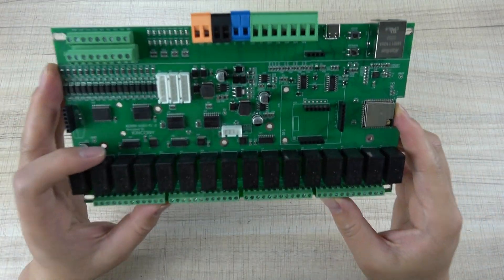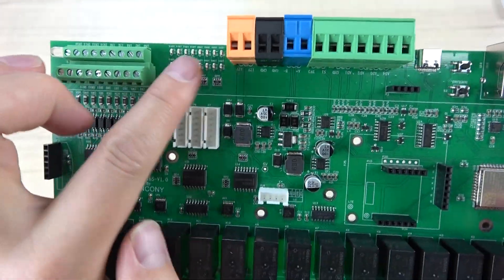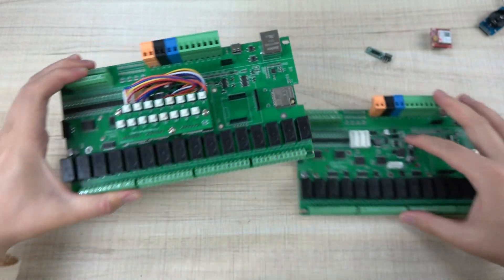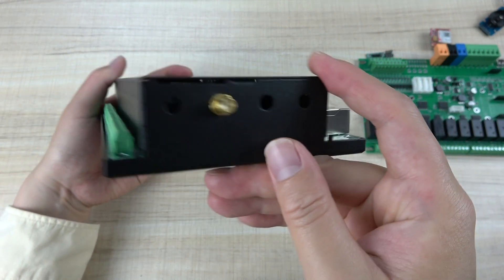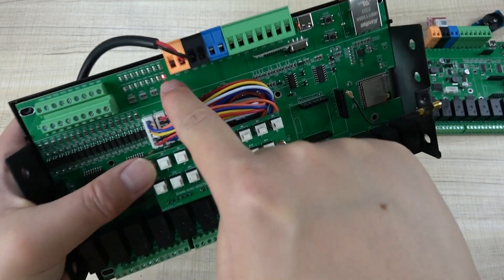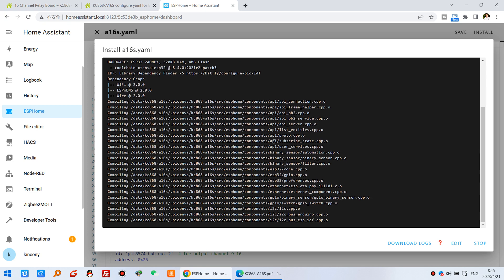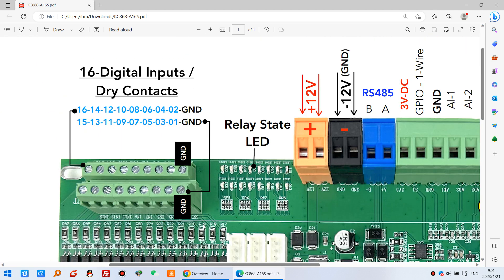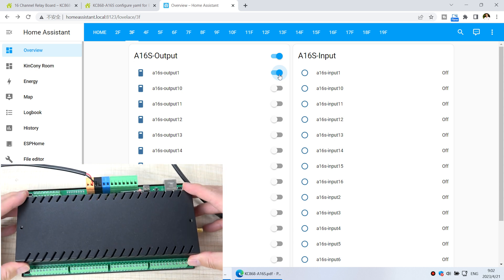NEW KC868-A16S ESP32 home automation relay board for home assistant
We have designed KC868-A16S (ESP32 16 channel relay board) for home automation DIYer. it can easy integrate to home assistant by ESPHome. the hardware have 16CH relay (MAX AC250V 10A) output + 16CH digital input + 4CH analog input, support RS485 + Ethernet + WiFi + Bluetooth + 4G SIM7600 or 2G SIM800L GSM module + DS3231 RTC module + manual control button panel.